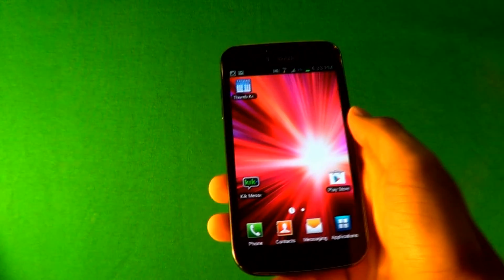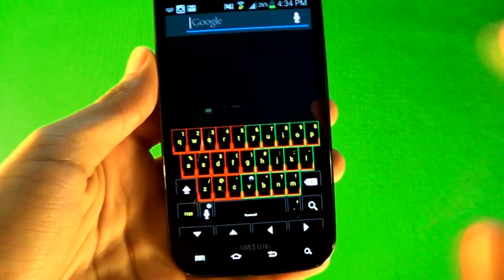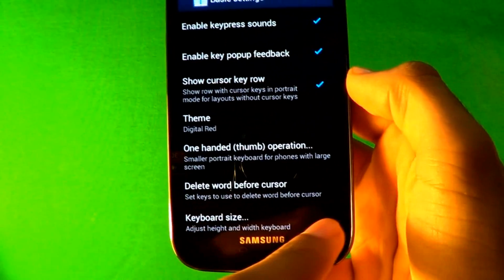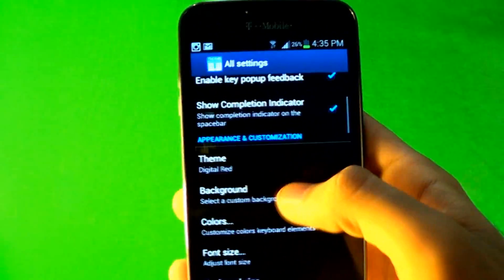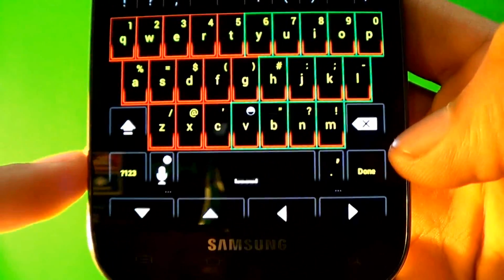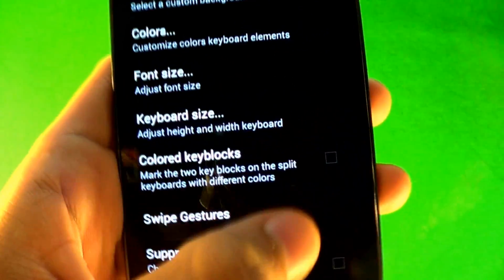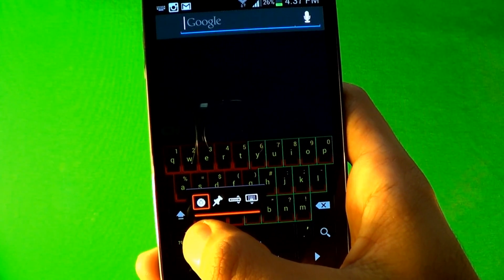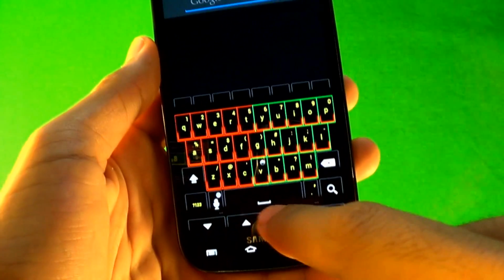EP: 27 - Get The Best Android Keyboard! Fully Customizable! A Must Have! And I Got My Phone Back!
★ATTENTION★

●●●Songs Used●●●